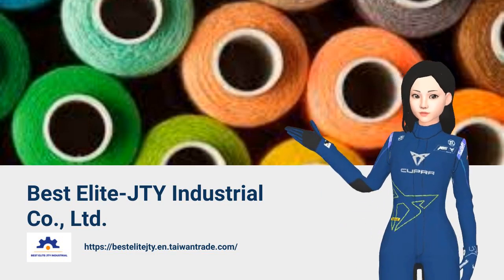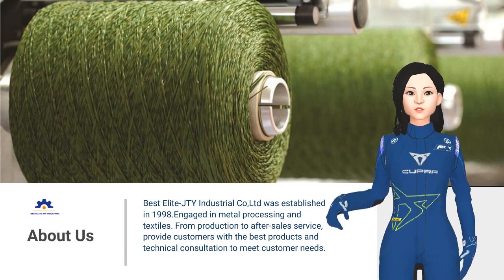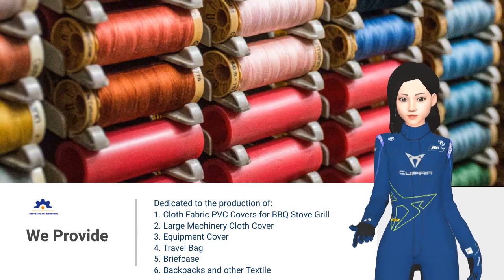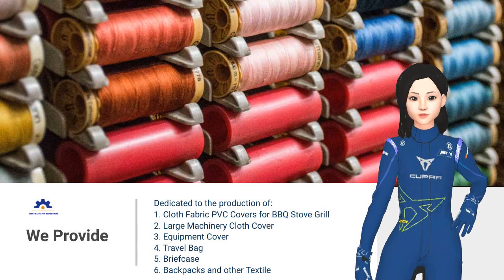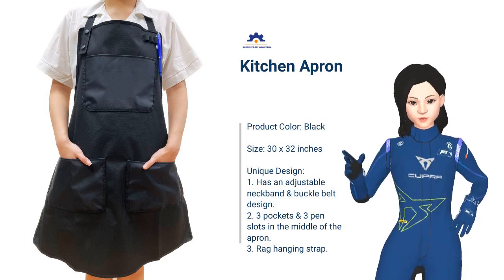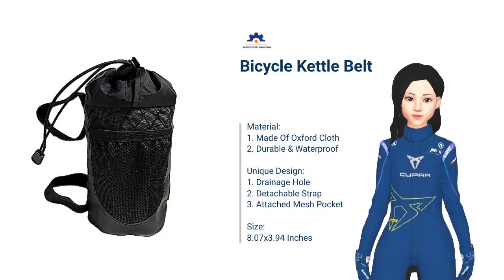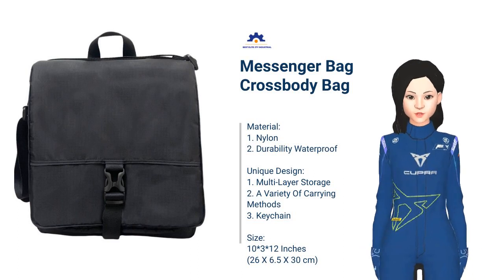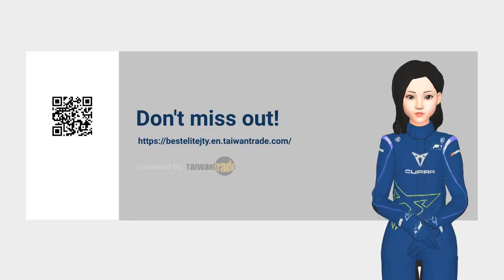Best Elite-JTY Industrial Co., Ltd. | Textile | Kitchen Apron | Bicycle Kettle Belt | Messenger Bag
Best Elite-JTY Industrial Co., Ltd.

Professionally engaged in the production of fireplaces, indoor and outdoor oven related accessories for more than 20 years, to provide you with the most considerate service, from new trade establishment consultation, mutual discussion consultation, business management discussion, etc., all kinds of business services, we Excellent service staff are waiting for your dispatch at any time. It is our greatest honor to meet your needs. You are welcome to inquire about our more services.Thanks!

00:00:06 Best Elite-JTY Industrial Co,Ltd was established in 1998.Engaged in metal processing and textiles. From production to after-sales service, provide customers with the best products and technical consultation to meet customer needs. About Us
00:00:16 Dedicated to the production of: 1. Cloth Fabric PVC Covers for BBQ Stove Grill 2. Large Machinery Cloth Cover 3. Equipment Cover 4. Travel Bag 5. Briefcase 6. Backpacks and other Textile We Provide
00:00:27 Product Color: Black Size: 30 x 32 inches Unique Design: 1. Has an adjustable neckband & buckle belt design. 2. 3 pockets & 3 pen slots in the middle of the apron. 3. Rag hanging strap. Kitchen Apron
00:00:37 Material: 1. Made Of Oxford Cloth 2. Durable & Waterproof Unique Design: 1. Drainage Hole 2. Detachable Strap 3. Attached Mesh Pocket Size: 8.07x3.94 Inches Bicycle Kettle Belt
00:00:46 Material: 1. Nylon 2. Durability Waterproof Unique Design: 1. Multi-Layer Storage 2. A Variety Of Carrying Methods 3. Keychain Size: 10*3*12 Inches (26 X 6.5 X 30 cm) Messenger Bag Crossbody Bag
00:00:54 Car Storage Cup Holder See more Product Other Nylon Shoe Bag With PU Coating See more BBQ Grill Cover - Outdoor See more
00:01:00 Don't miss out!